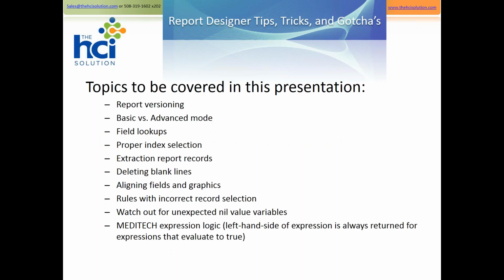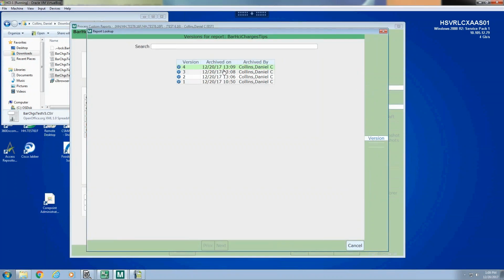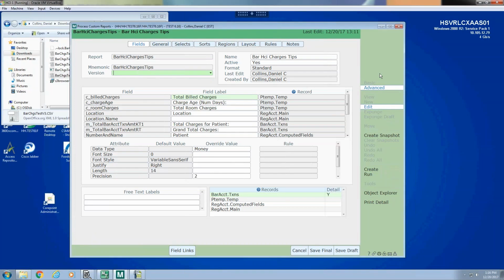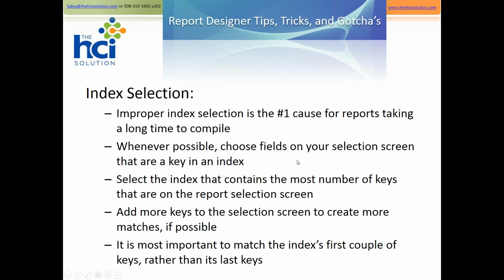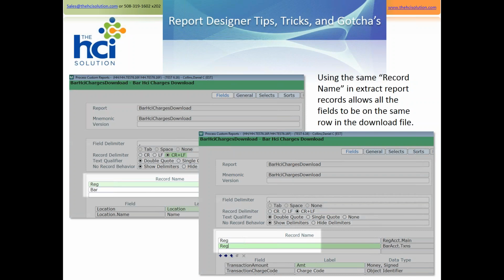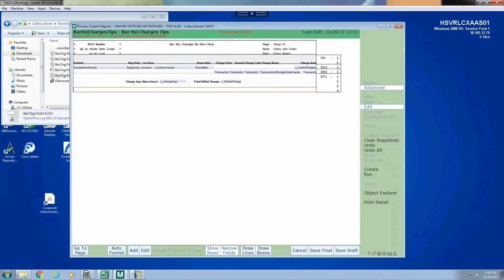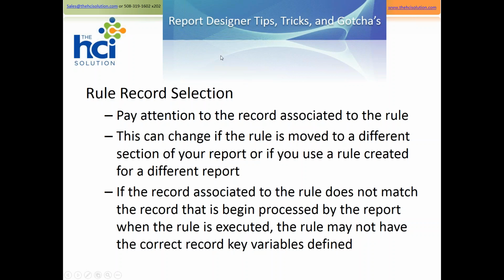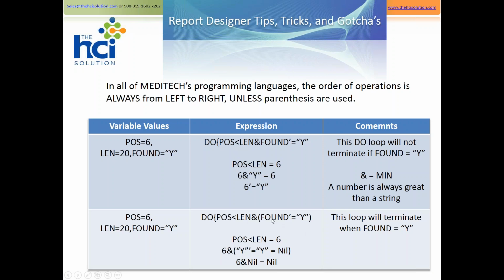Report Designer | Tips, Tricks, And Gotchas